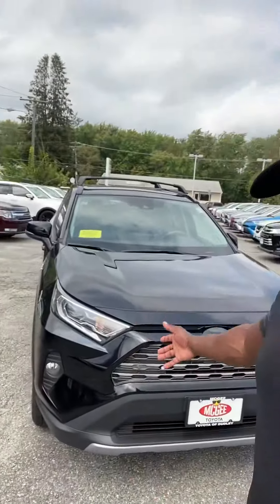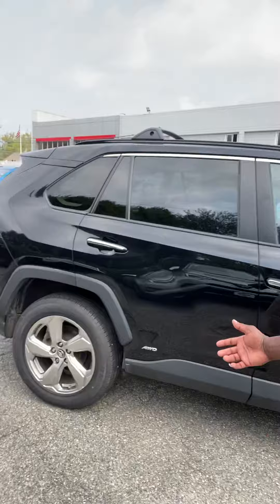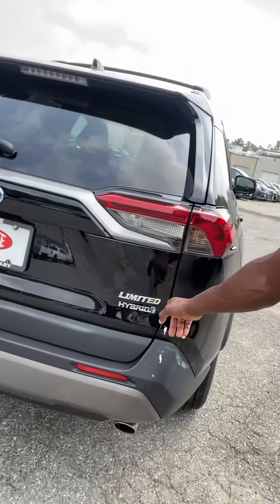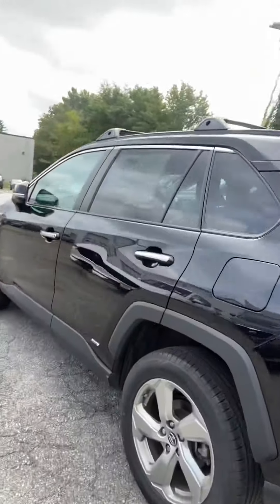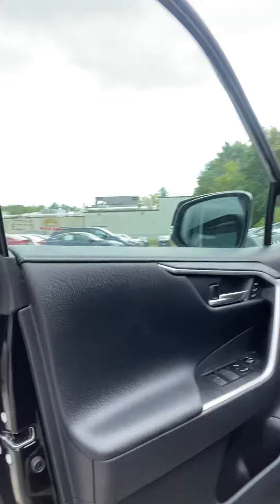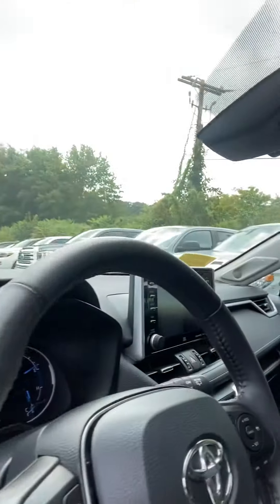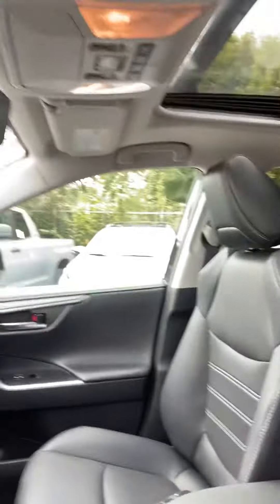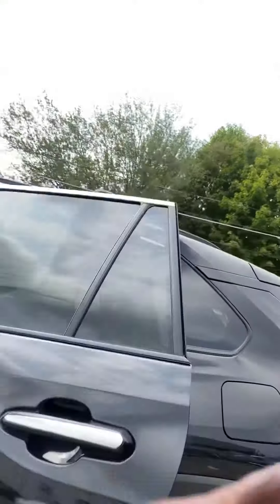Gilman 2019 RAV4 Hybrid limited